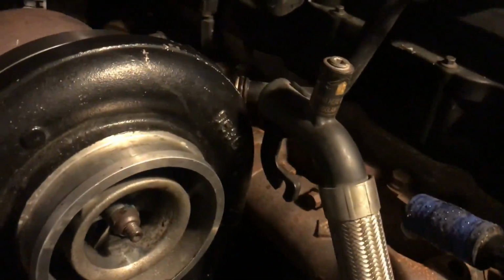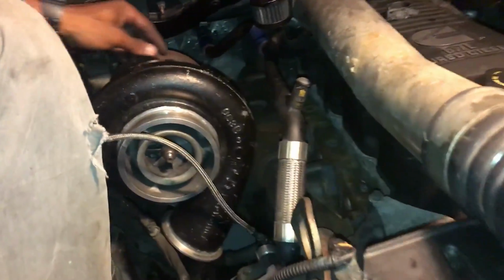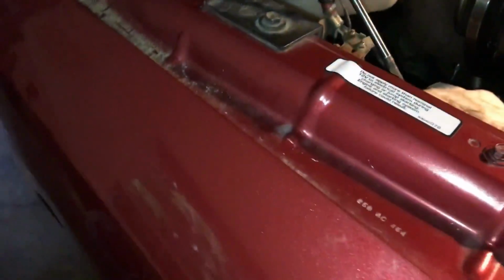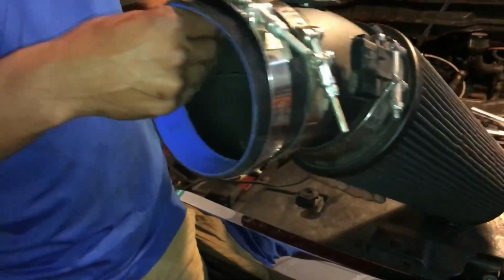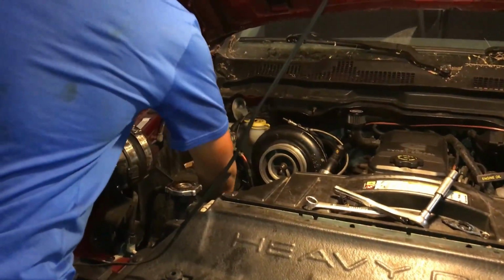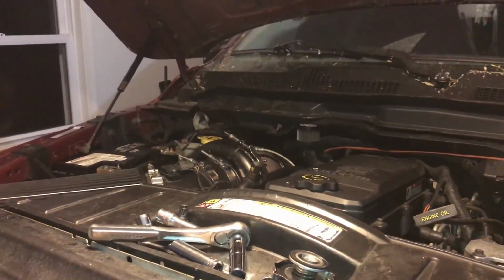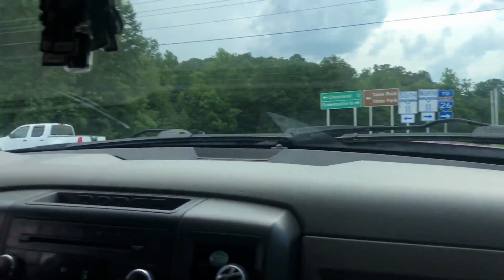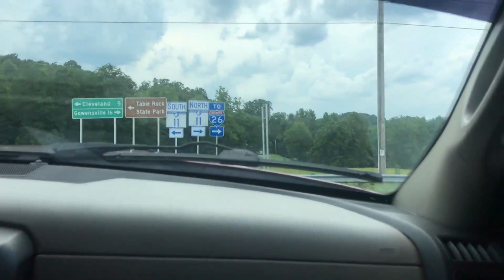CUMMINS COULDN'T HANDLE THE BIGGER TURBO!!